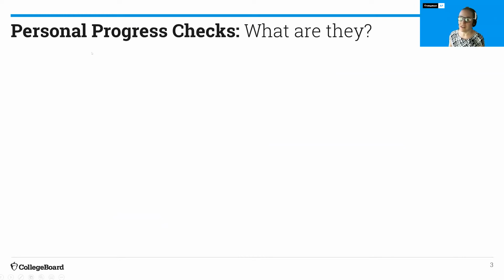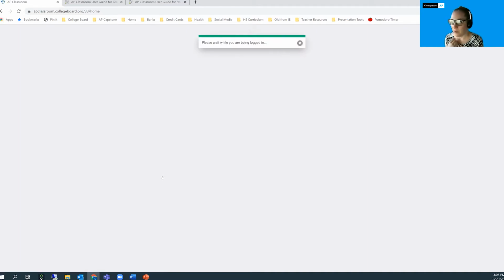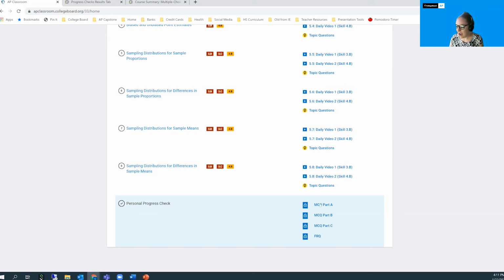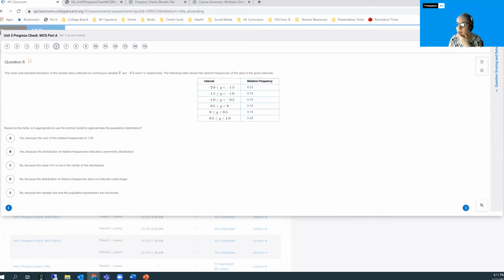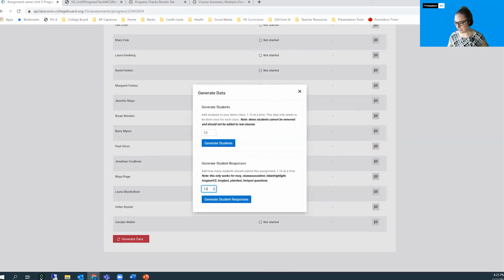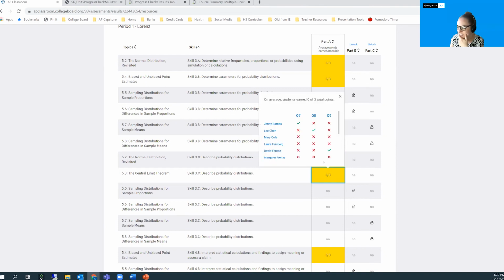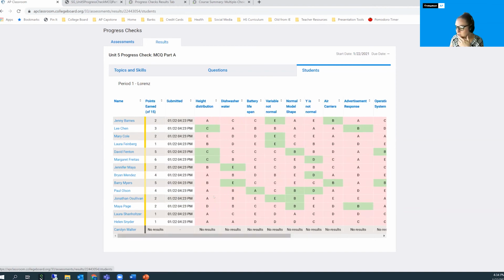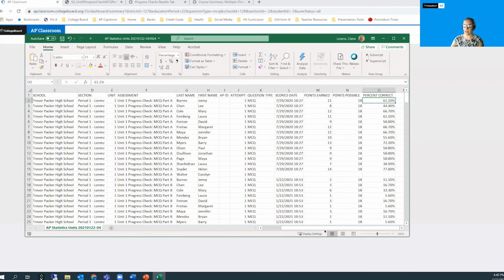Personal Progress Checks and Progress Dashboard for Math and Computer Science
Learn about the Personal Progress Checks and Progress Dashboard in AP Classroom.

Personal Progress Checks

Personal Progress Checks provide unitwide formative assessment opportunities with multiple-choice and free-response questions
that assess students’ progress of content and skills for each unit.

Just-In-Time Feedback

For Teachers: Use Personal Progress Check class results to see which topics and skills are areas of strength and common areas for additional practice.

For Students: Use their Personal Progress Check feedback on each topic and skill.

Progress Dashboard:

-- helps teachers identify common misunderstandings and develop targeted supports on a classwide, small group, or individual student level to differentiate instruction and make adjustments throughout the year as needed.

-- empowers students to take ownership over their learning by highlighting areas of growth and areas where they may need additional practice.

Built for Any Learning Environment

-- In Person and Hybrid/Blended: Assign the Personal Progress Check after each unit as homework or an in-class assessment. Use the Class Progress Dashboard course summary to see student learning over time and to differentiate instruction and develop targeted supports on a class-wide, small group, or individual student level.  Use student results to target support.  Students use the Student Progress Dashboard to take ownership of their learning by focusing on areas of growth and areas where they may need additional practice.

-- Online: Assign the Personal Progress Check after each unit as homework.  Use the Class Progress Dashboard course summary to see student learning over time and to differentiate instruction and develop targeted supports on a class-wide, small group, or individual student level. Use student reports to target online support.   Students use the Student Progress Dashboard to take ownership of their learning by focusing on areas of growth and areas where they may need additional practice. Use online session to discuss student responses and common challenges.